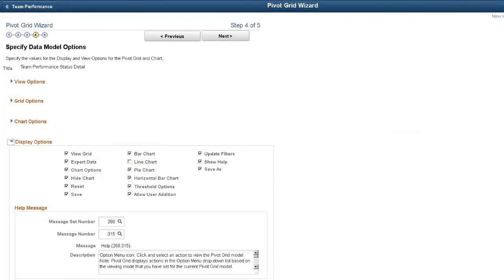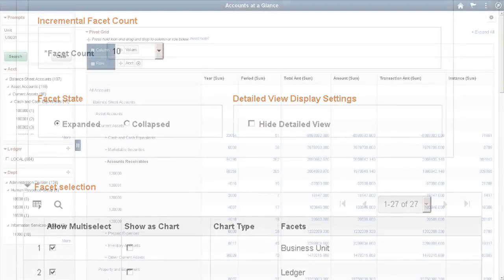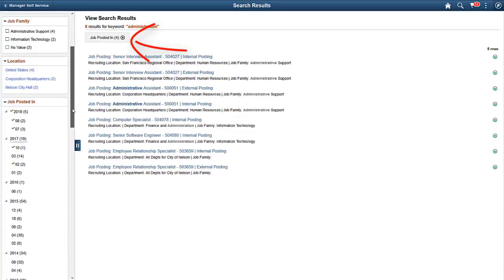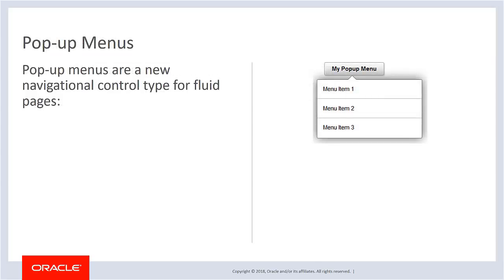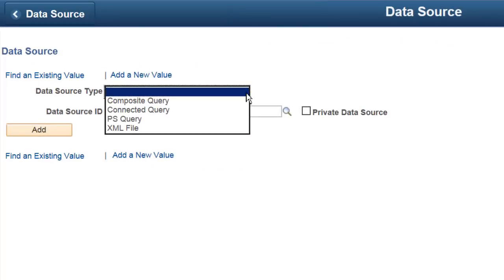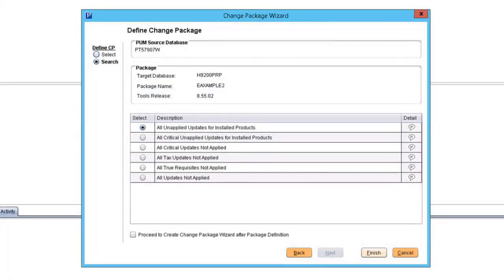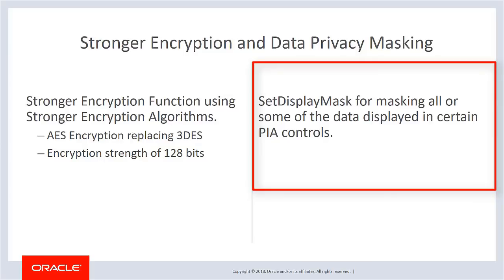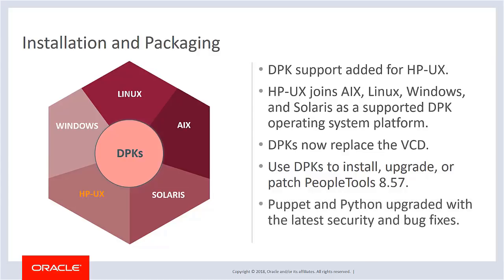PeopleSoft PeopleTools 8.57 Highlights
This video provides highlights of many of the new features in PeopleSoft PeopleTools 8.57. The following features are discussed in this video:
(To display Start Time -- Feature Name, click SHOW MORE in the description.)
00:12 – Personal Analytic Notifications
01:44 – Drop Zones
04:26 – Analytics
07:40 – Search Framework
12:06 – User Experience
15:50 – Portal Technology
18:07 – Notifications
19:55 – Reporting and Integration
23:39 – Lifecycle Management
29:22 – Security
31:03 – Application Designer
33:29 -- Installation and Packaging